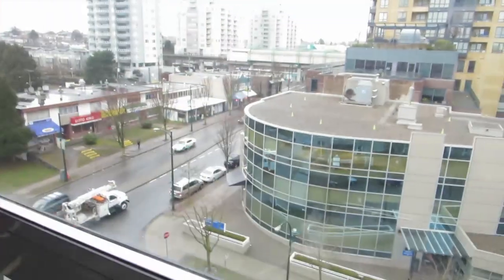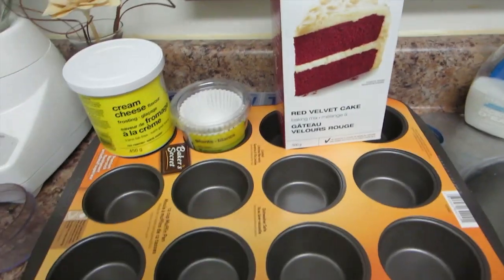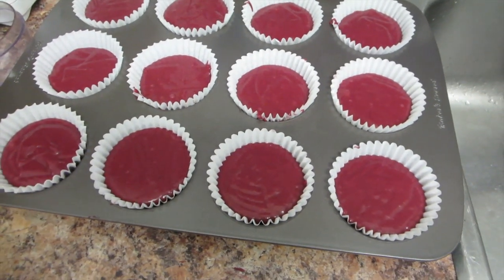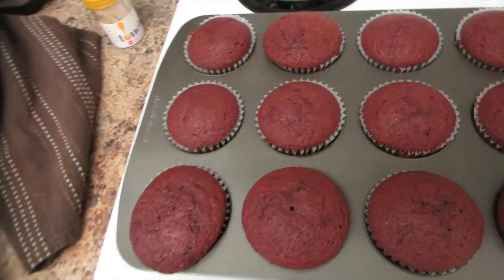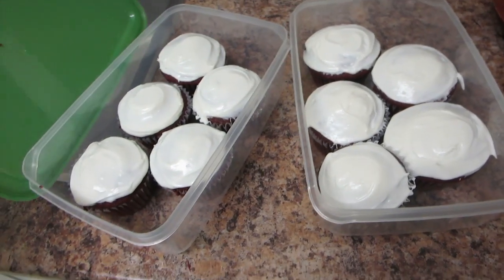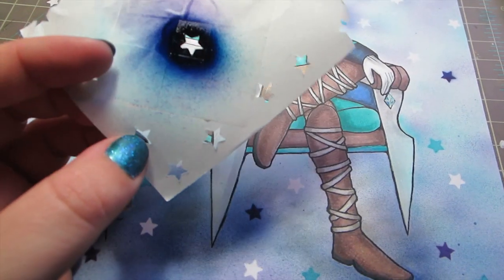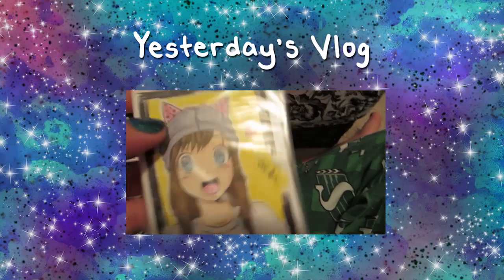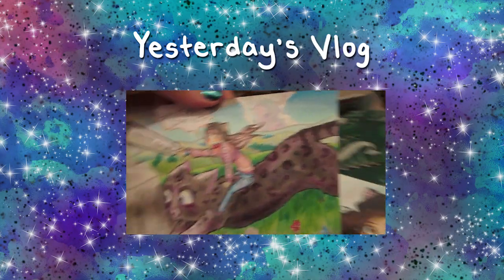RED VELVET CUPCAKES